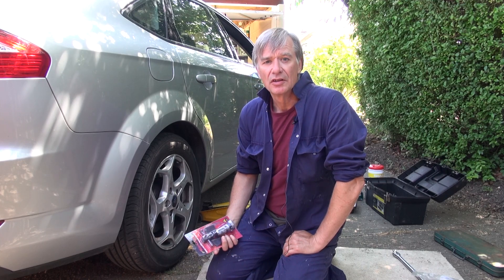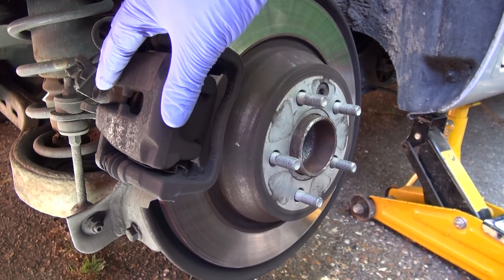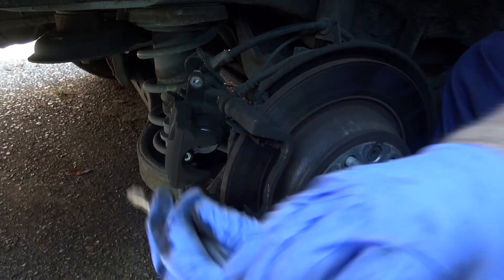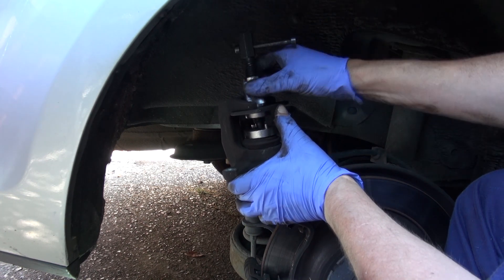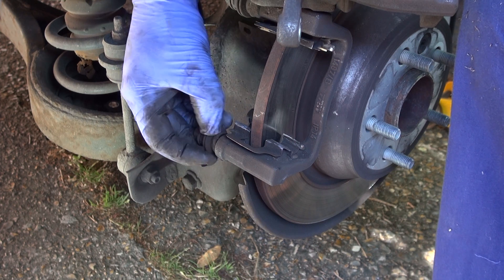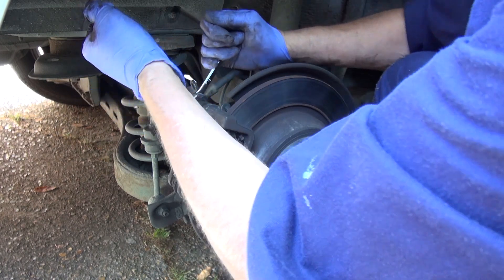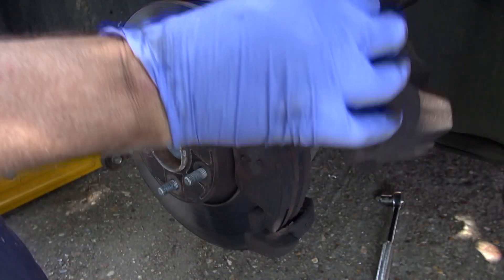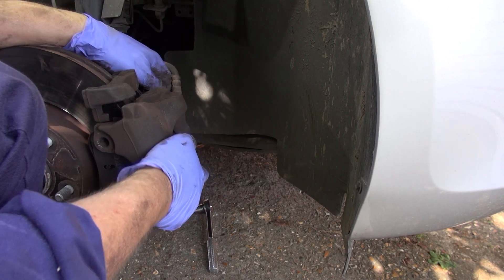Ford Mondeo Mk4 brake pads replaced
I show how to replace the brake pads on both the front and rear wheels of my Ford Mondeo mk4. In order to wind back the pistons on the rear calipers you do need a caliper rewind tool. They are cheap to buy on a well known internet marketing site.